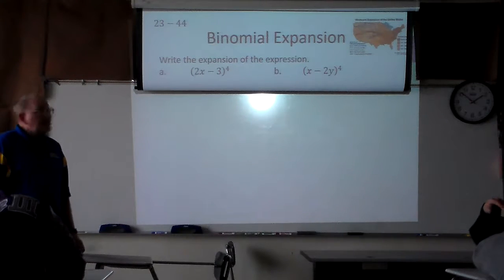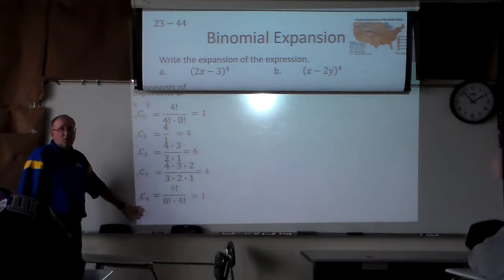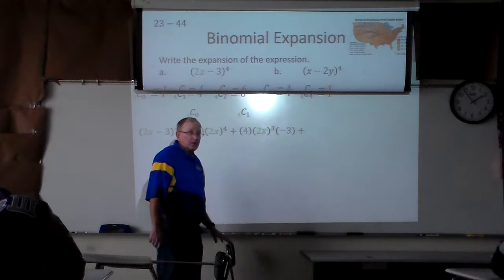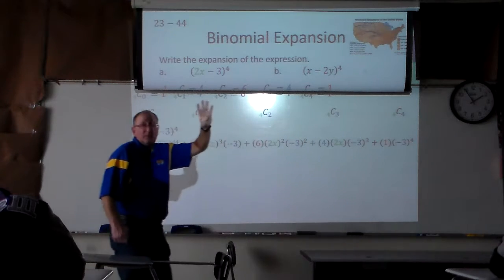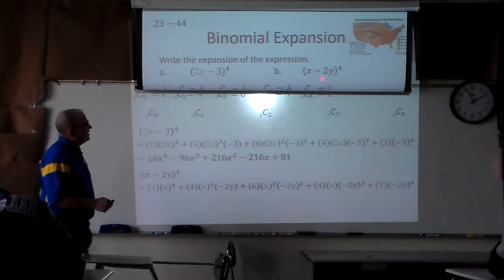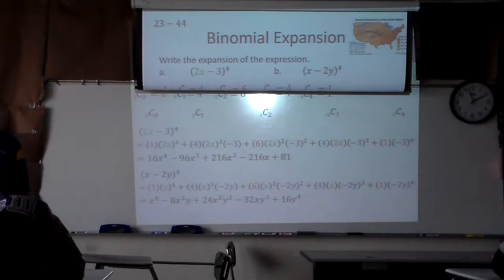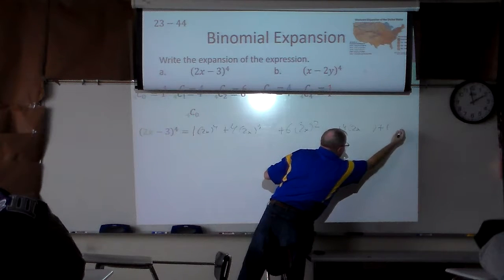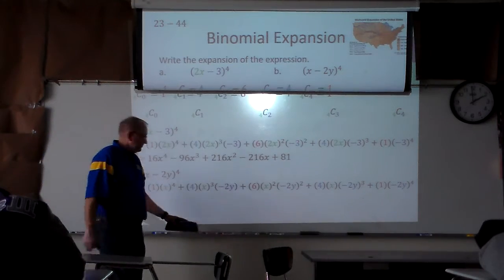Binomial coefficients of the fourth power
Find binomial coefficients of the fourth power